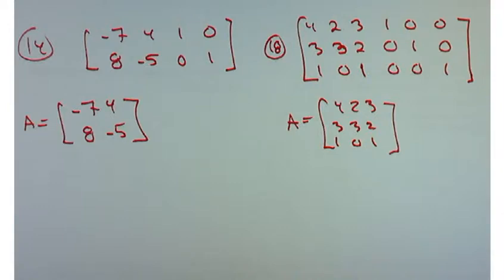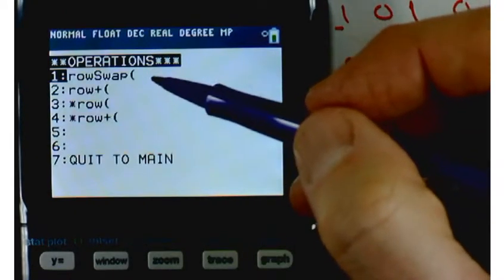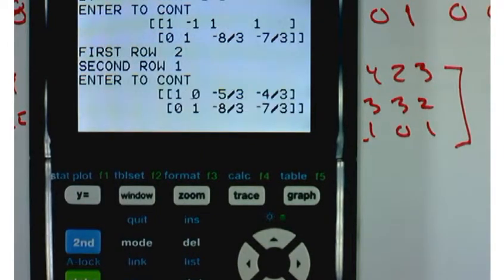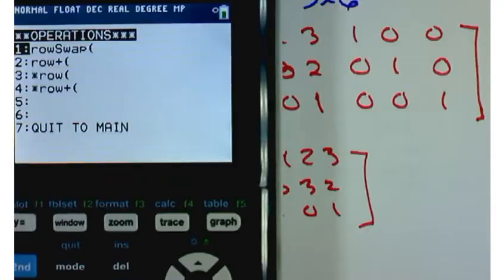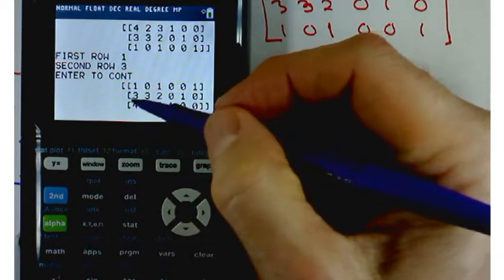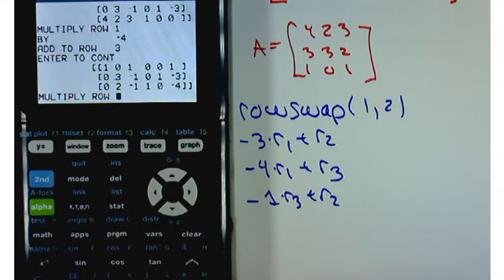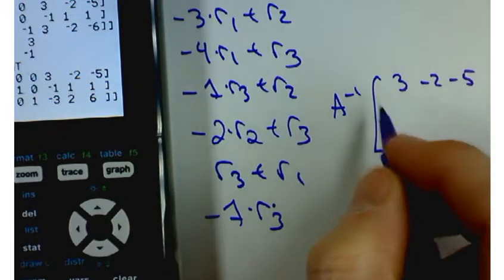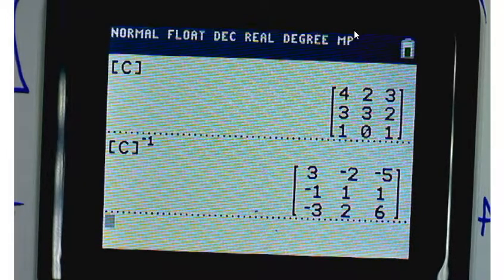Finding the inverse matrix using program RowOPS